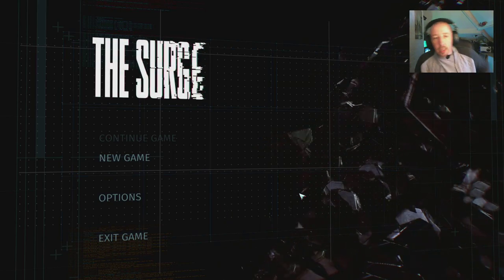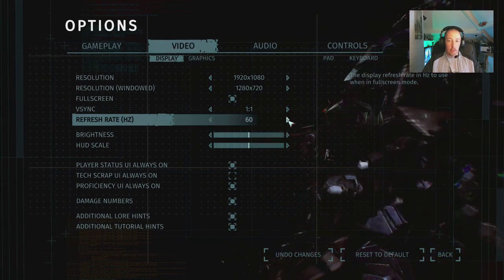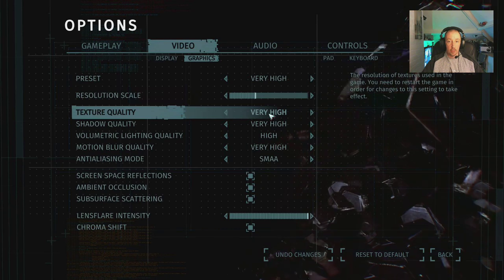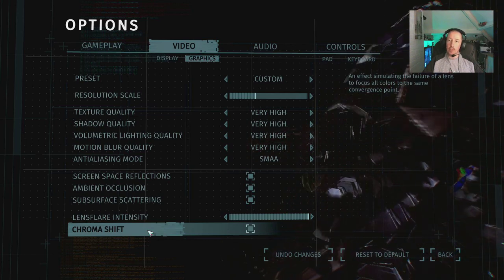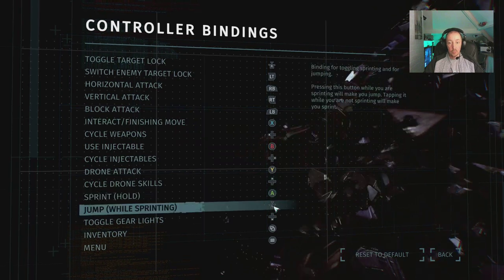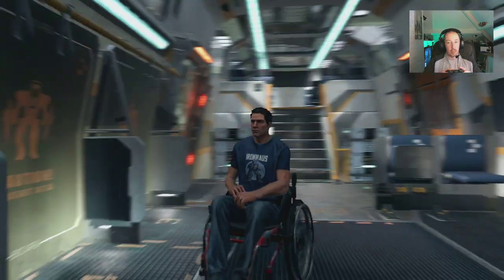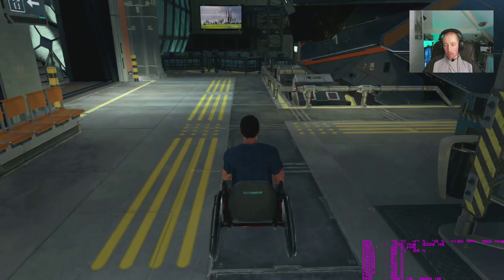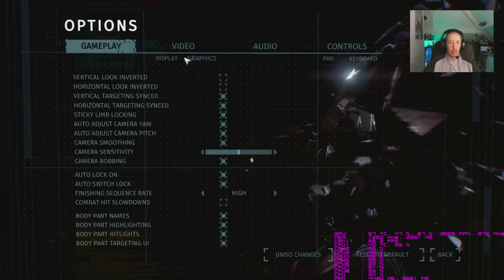Surge PC all settings & options detailed look at graphics in game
As title I go through every single option and take a look at how the graphics settings effect vram and fps.
Full on screen display showing all usage for pc components.